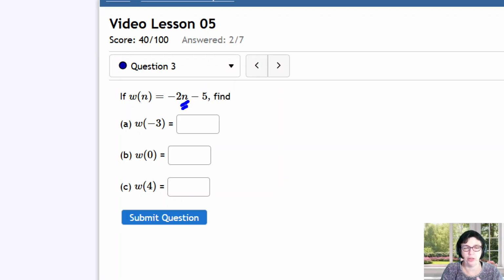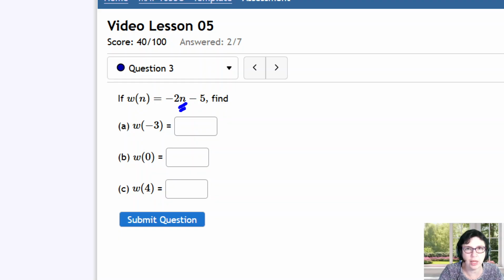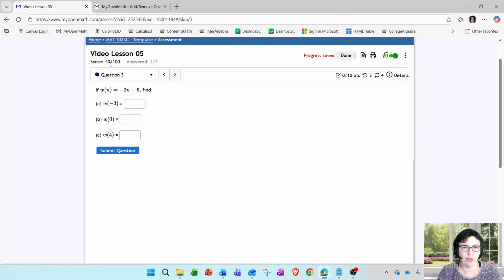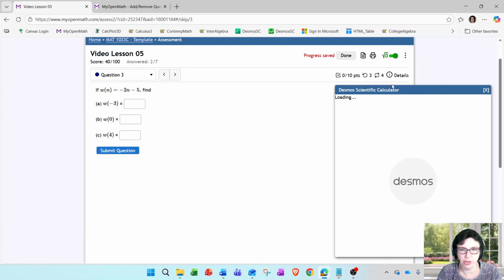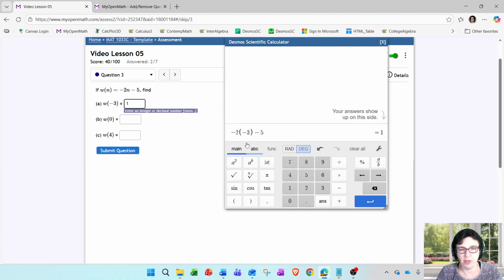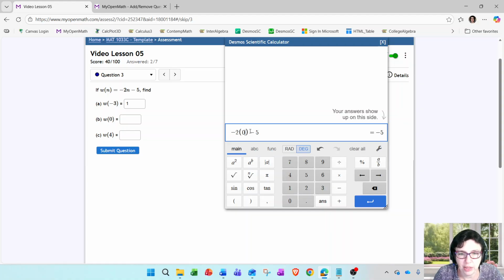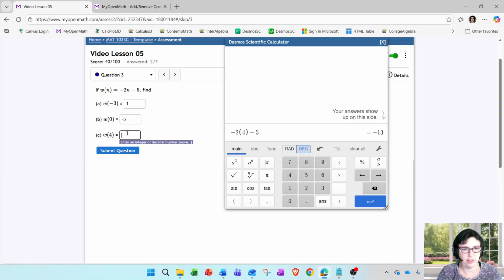Intro to Function Notation and Evaluating a Function